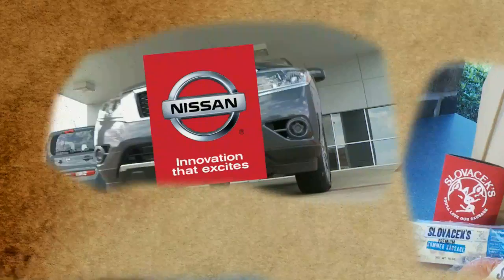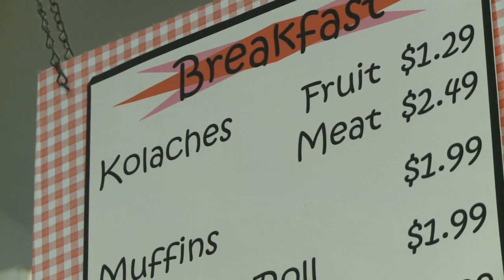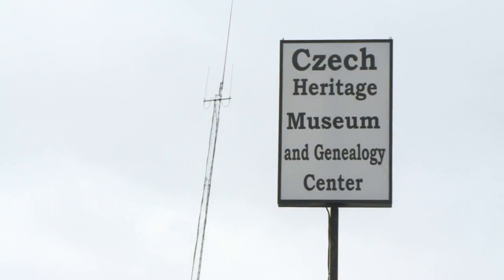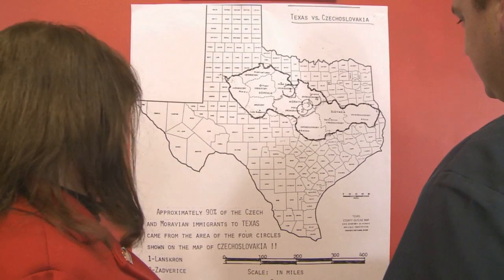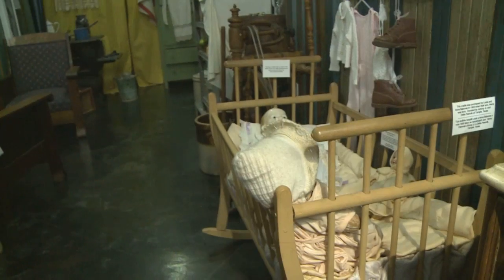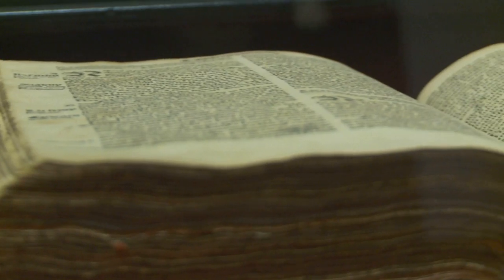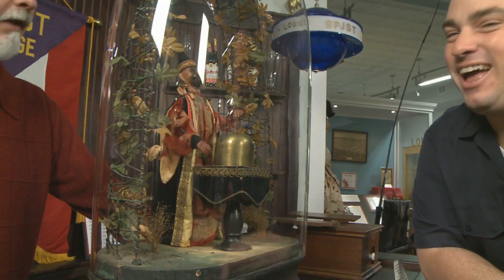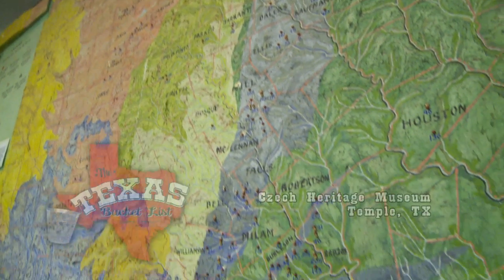The Texas Bucket List - Czech Heritage Museum and Genealogy Center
Any Texan with Czech heritage is going to want to check out this museum!